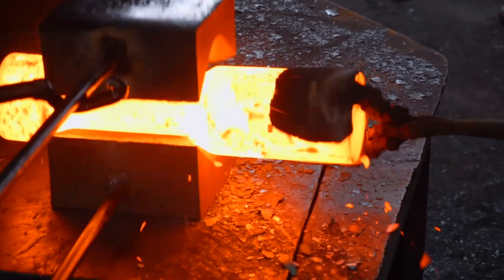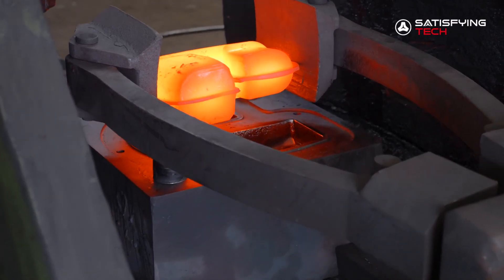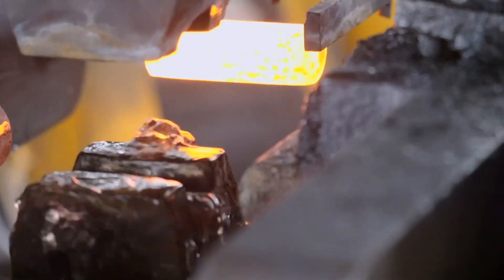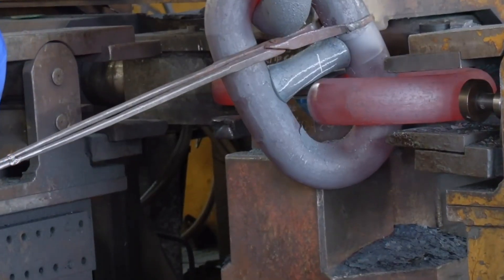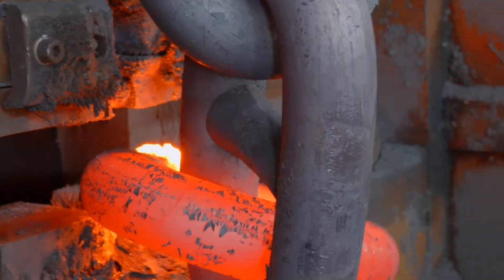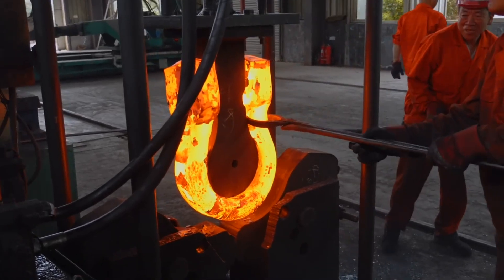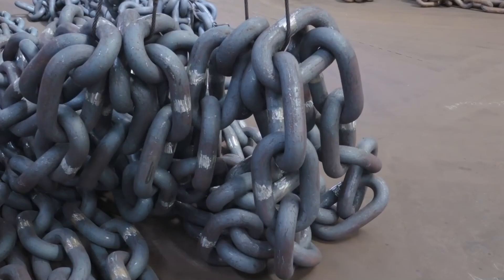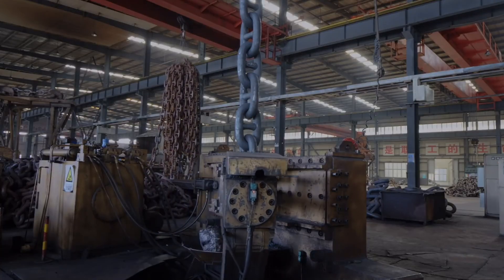Warship Anchor Chain Forging Process : Inside the Factory Operating Since 1958 !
Welcome to Inside the Line!

Discover the fascinating world behind large-scale production, industrial processes, and how everyday products are made. From massive food factories and farming operations to cutting-edge manufacturing techniques, we take you inside the most impressive industries around the globe. Watch as we uncover the secrets behind the production of popular foods, unique products, and sustainable practices, giving you a front-row seat to the incredible processes that shape our world.